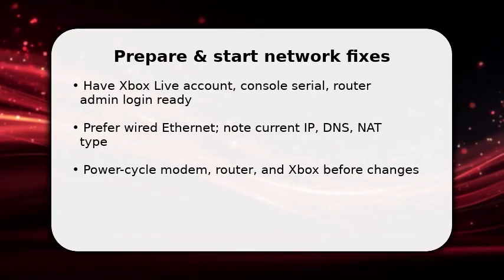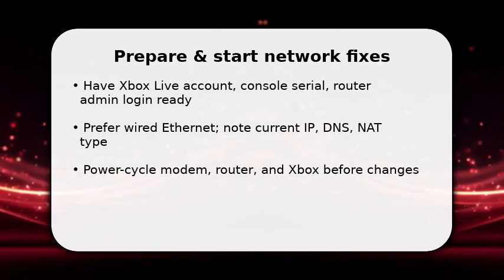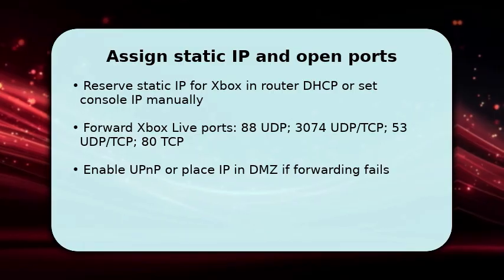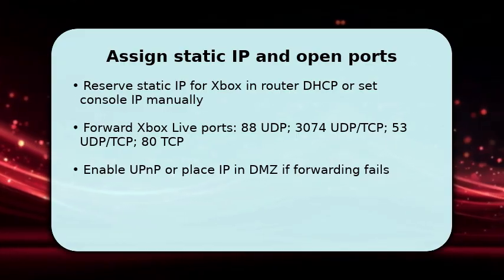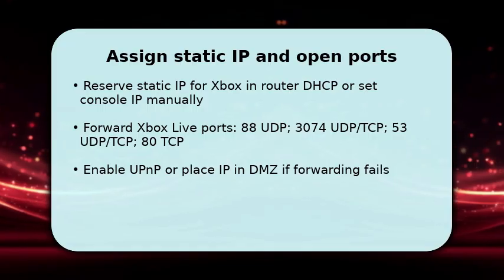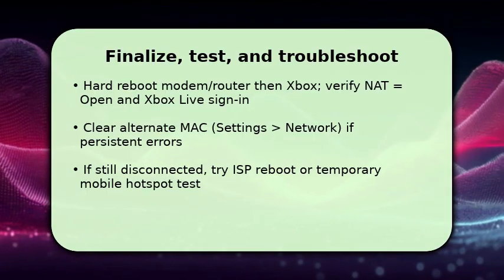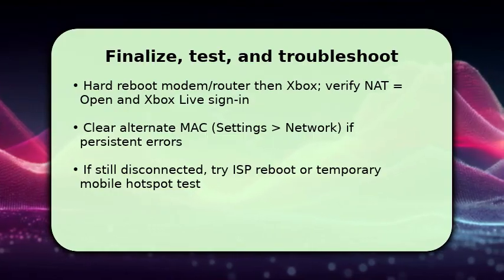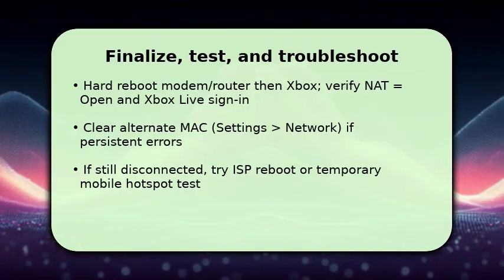How to Fix Disconnected from Xbox Live Skate 3 (only Way)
This video guides players through the process of reconnecting to Xbox Live on Skate 3, addressing common issues such as outdated firmware or incorrect network settings. Step-by-step instructions are provided for troubleshooting and resolving disconnection problems.

Xbox Live, Skate 3 connectivity issue, Troubleshoot Xbox Skate connection, Reconnect to Xbox Live on skate 3, Fix disconnected from Xbox live in skate 3, Network settings for xbox skate, Update firmware for skate 3